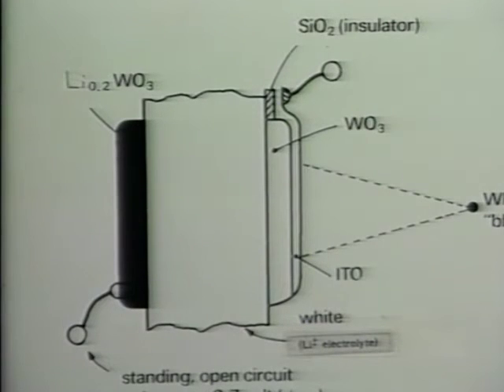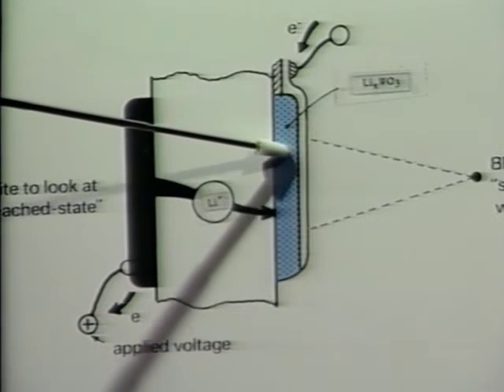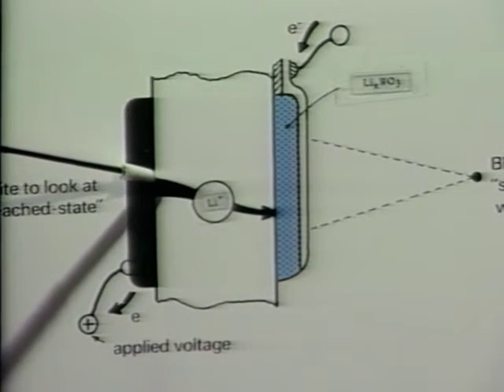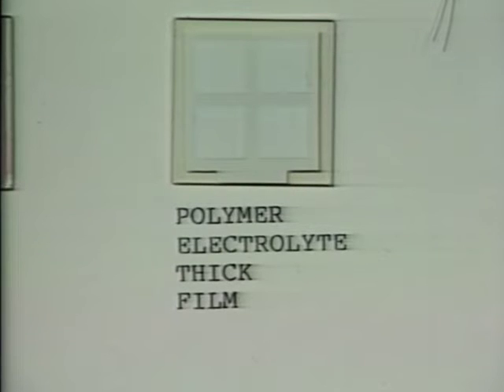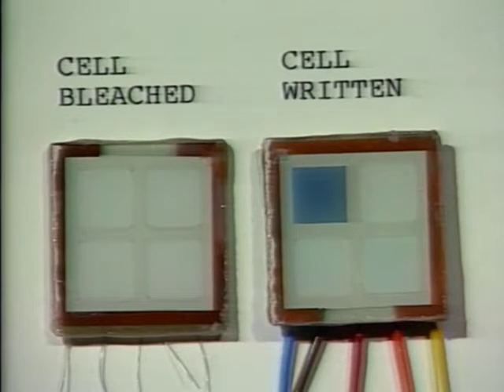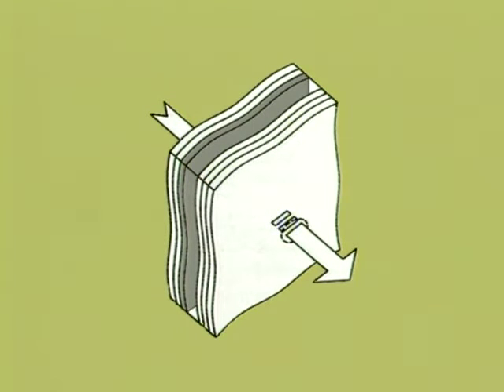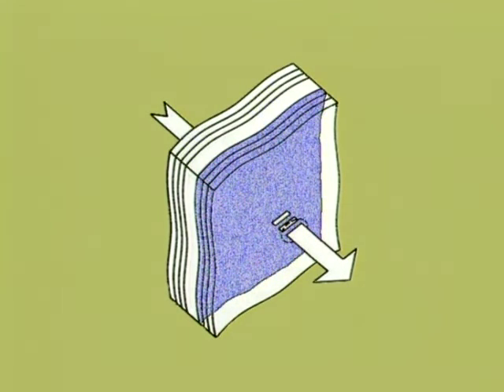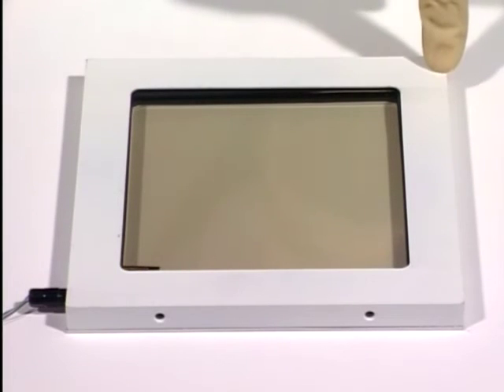Electrochromic Displays and Windows: 1993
A video presented by Prof. Mino Green about the research being carried out in 1993 on Electrochromic Displays.